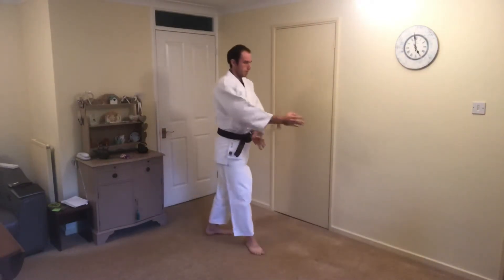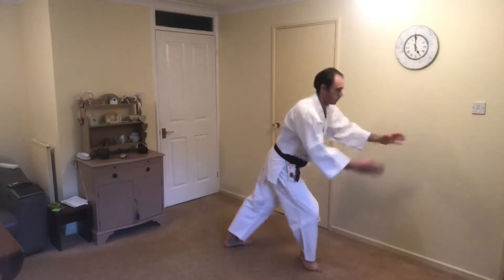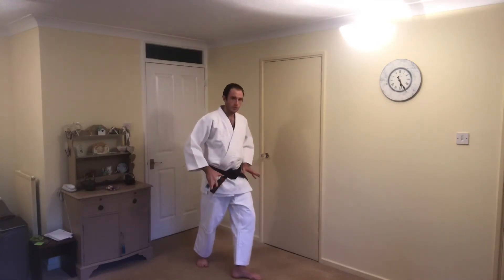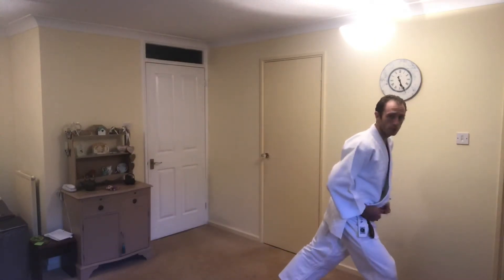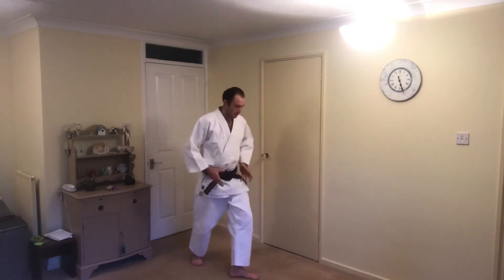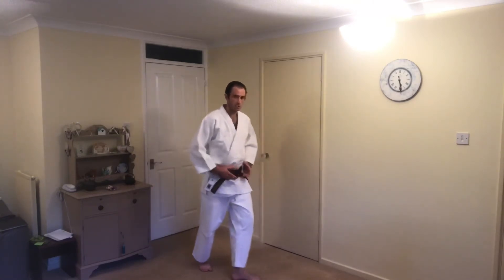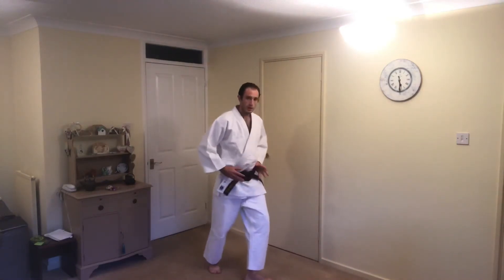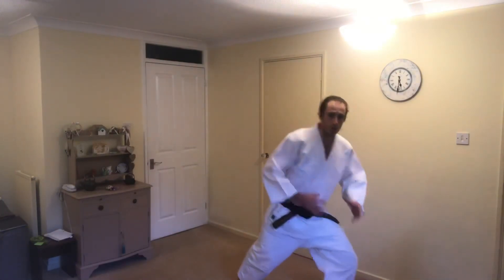Aikido - moving from the hips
In this video I take a look at Payet Sensei’s common teaching of moving from the hips and not pushing with the legs.

I hope this video helps show and explain what Sensei means and I hope that it helps you to stop loosing your balance or feeling light footed at the end of your throws.

Enjoy. Osu